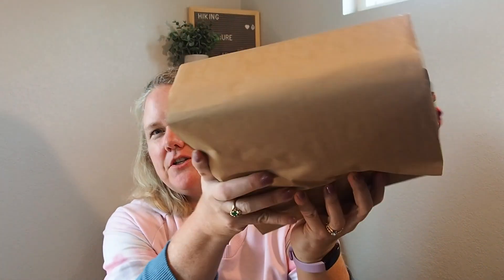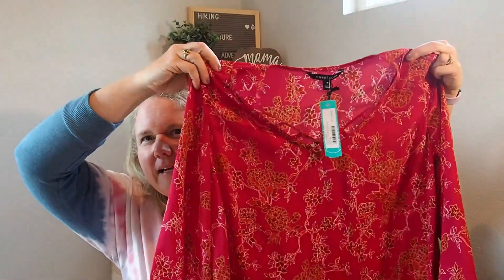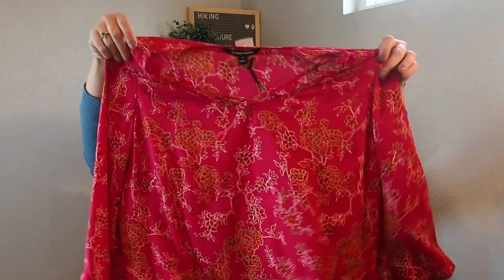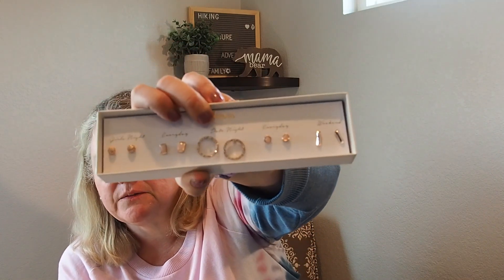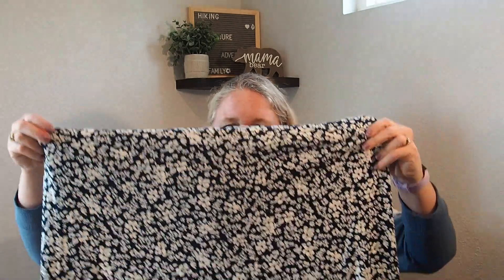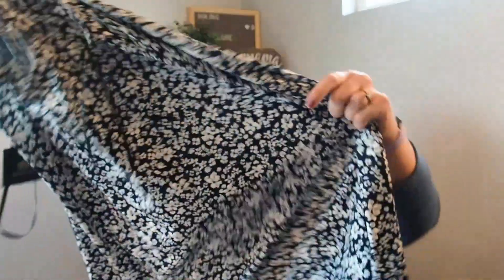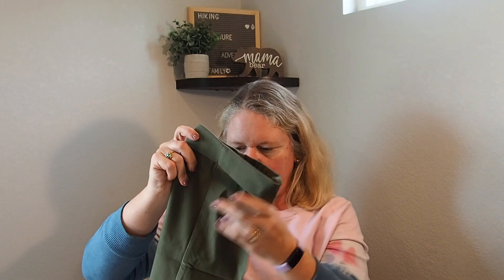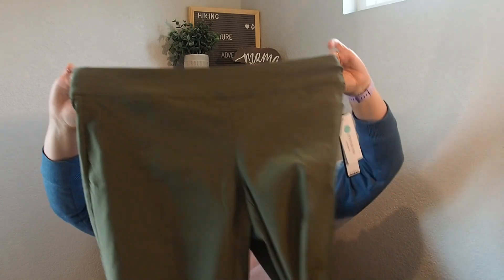Stitch Fix Unboxing April 2021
Get $50 towards your next fix

I do lots of unboxings. Here are links to receive a discount. I get a discount and you get a discount.

Ipsy
Luxely
Nadine West
Facetory
You get $15 off a $30 dollar purchase.